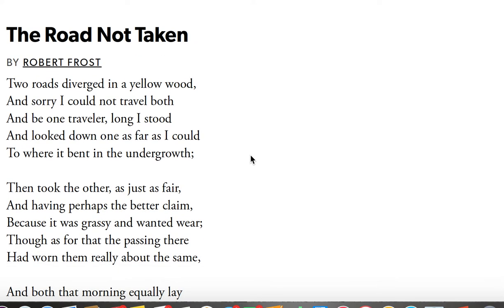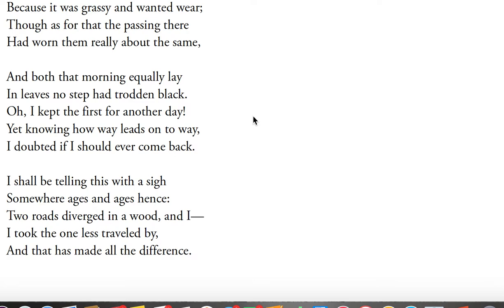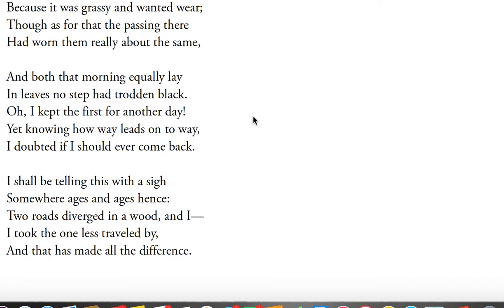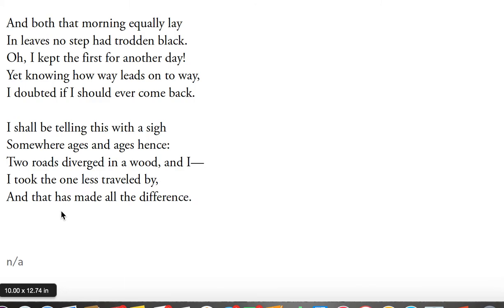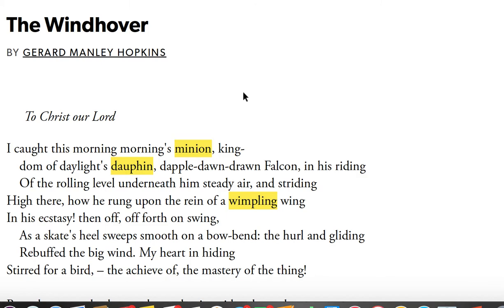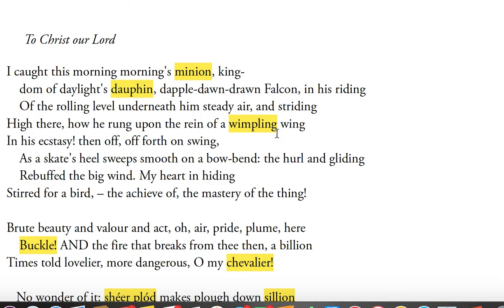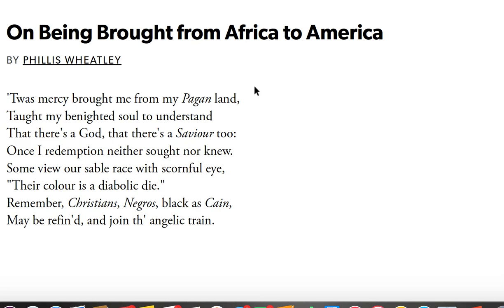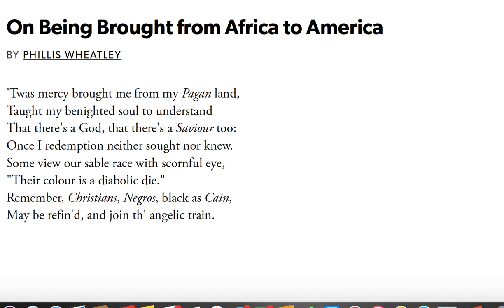Sound poetry selection lecture